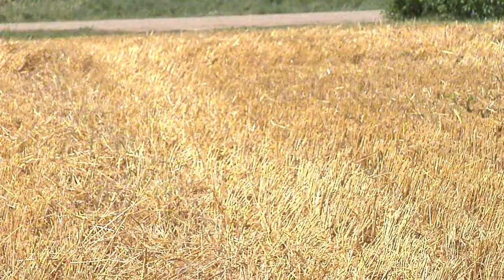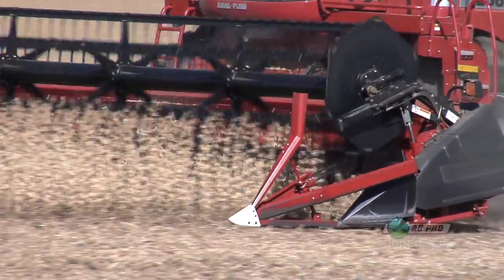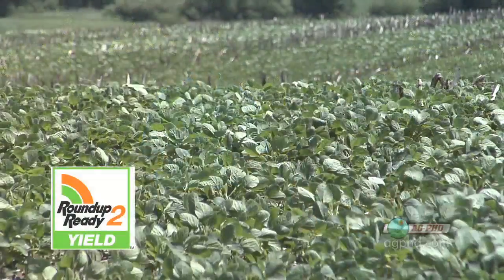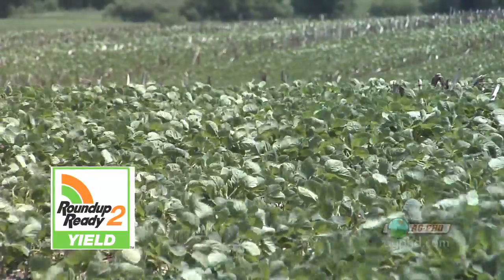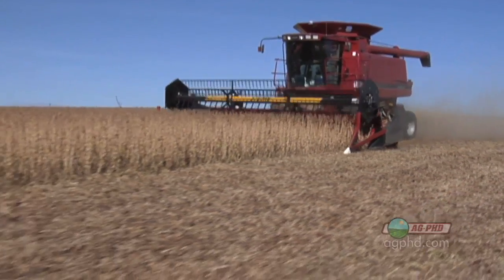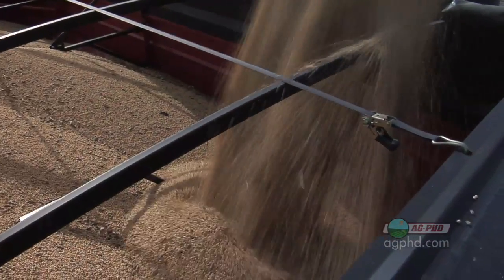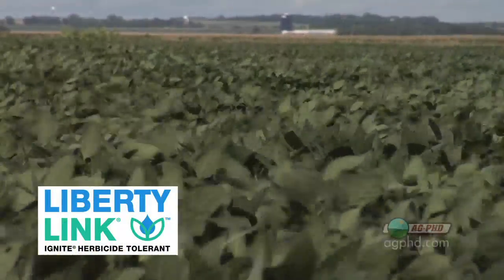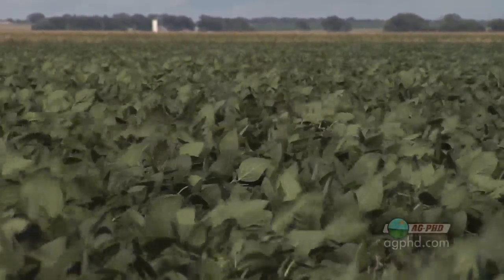Soybean Choices #645 (Air Date 8/15/10)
Brian & Darren discuss different choices you have next season for soybeans.